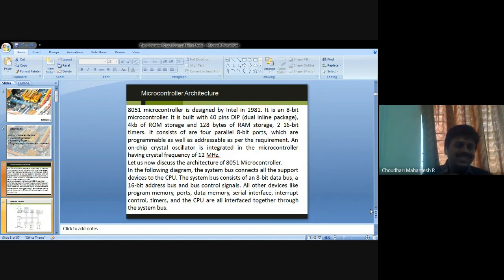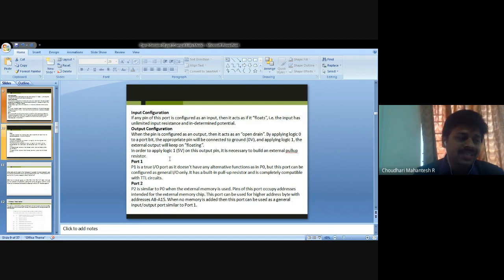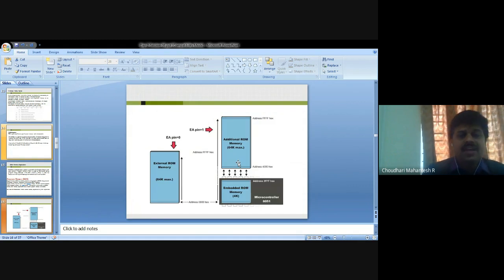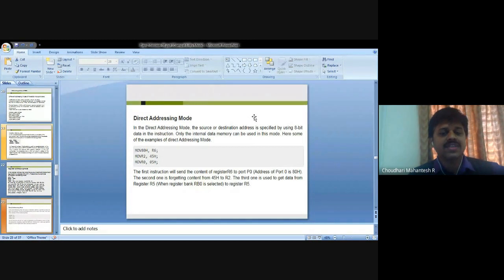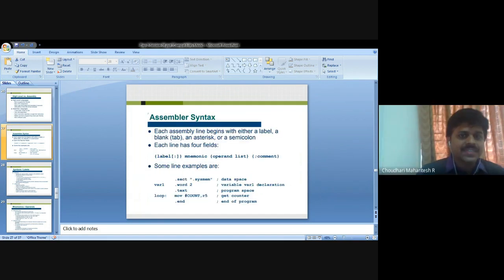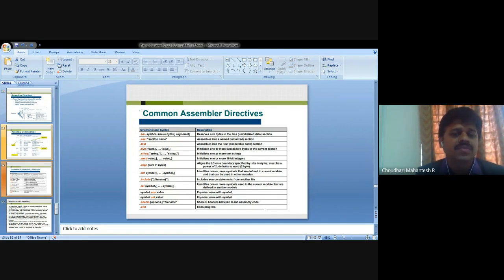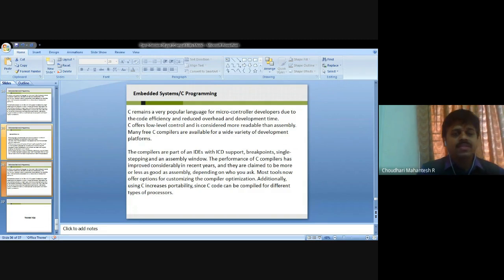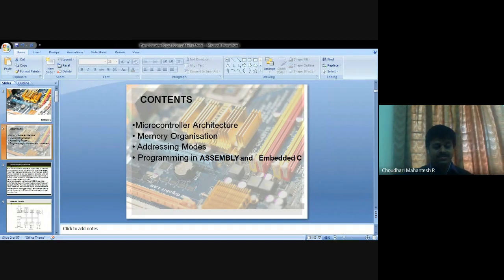ATAL FDP on Embedded Systems and Robotics (Day 3)